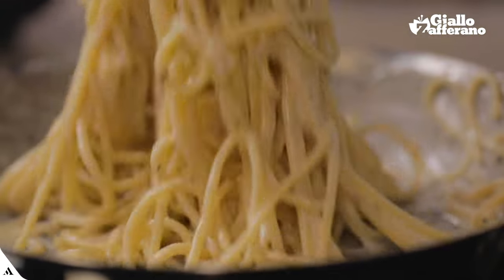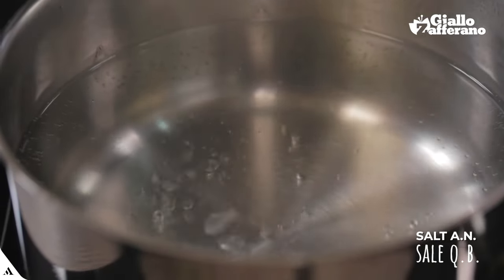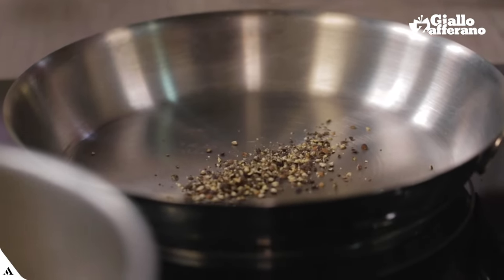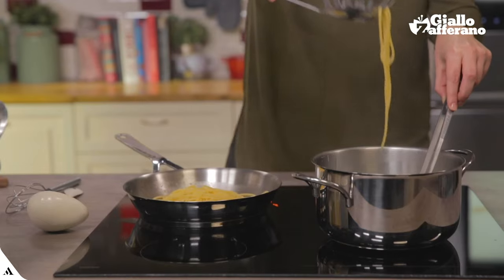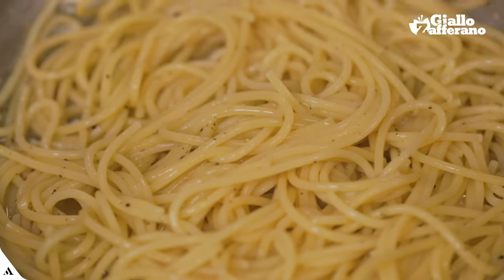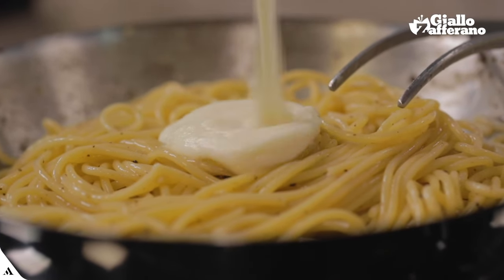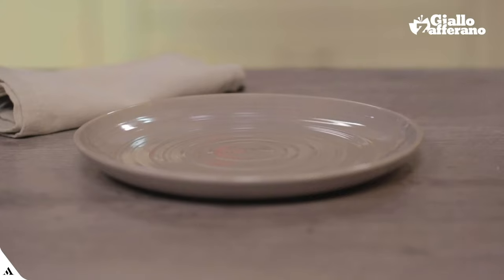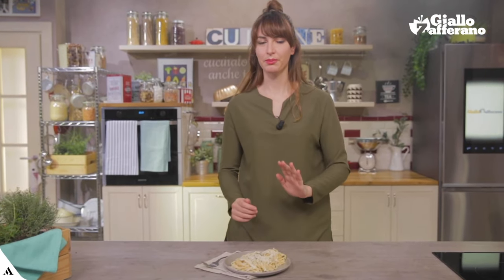SPAGHETTI CACIO E PEPE (Pecorino and black pepper spaghetti) - Original Italian recipe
Who wants to know how to prepare the perfect “cacio e pepe”? The secret, in addition to the chemical combination of water and Pecorino proteins to obtain a cream without lumps, lies in the flavorings: whole peppercorns crushed on the day and plunged into the pan to toast, releasing all their pungent aroma; the pasta whisked slowly and in a controlled way to absorb all the taste of Pecorino Romano cheese, when you add cream. Prepare and enjoy it: this is the rule to taste the best spaghetti cacio e pepe! Get the forks ready!

00:00 - WHAT'S COOKING?
00:25 - PREPARATATION
02:25 - PLATING

Spaghetti pasta 320 g
Black pepper (corn) a.n.
Pecorino romano cheese 200g (medium seasoning, to be grated)